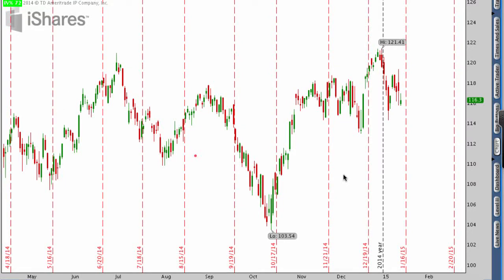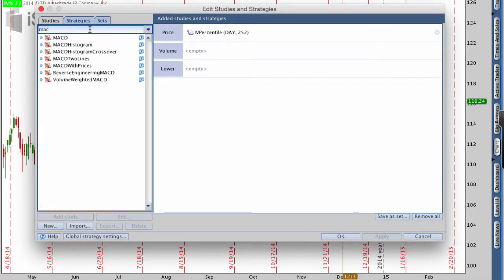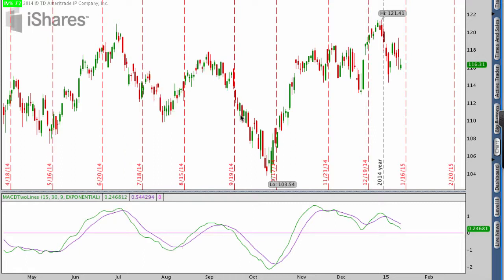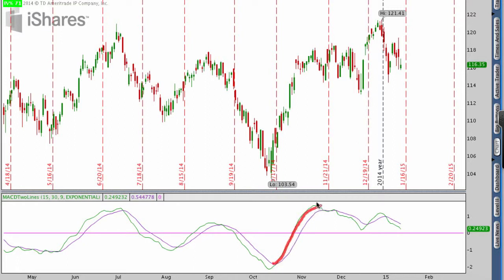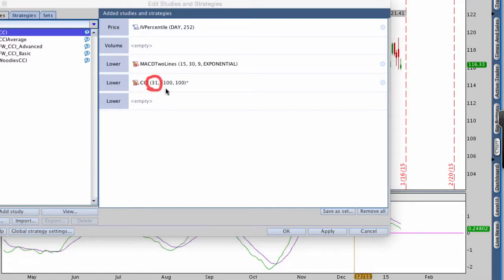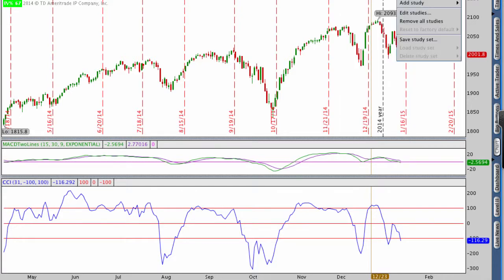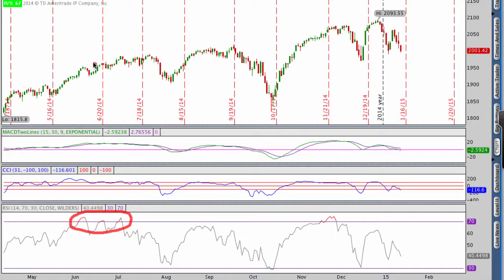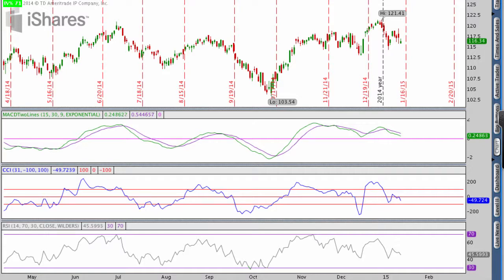ACOR | Learn How I Turned $15,253 Into $1,613,442 Trading Biotech Stocks